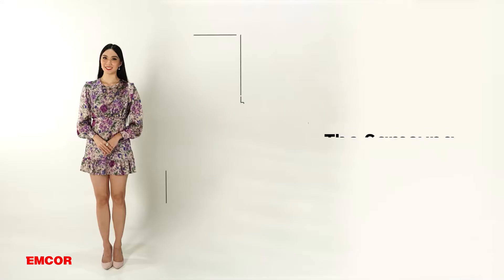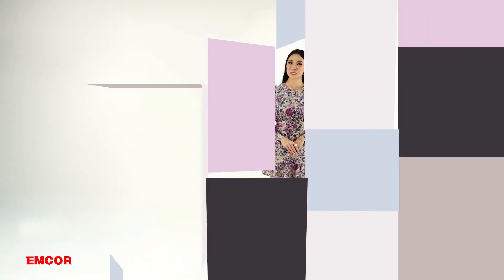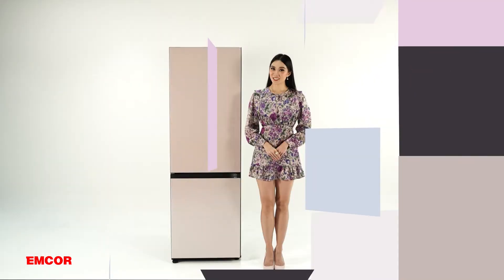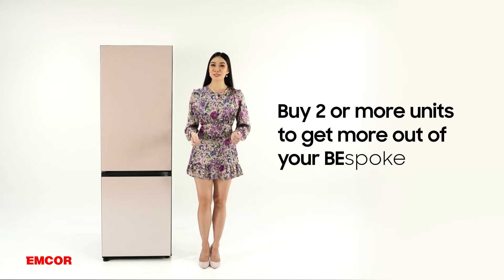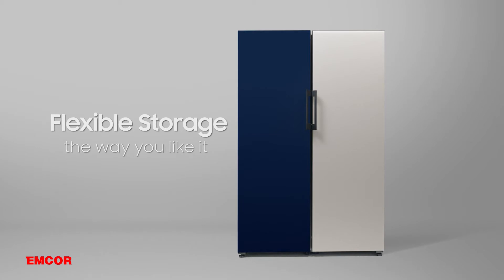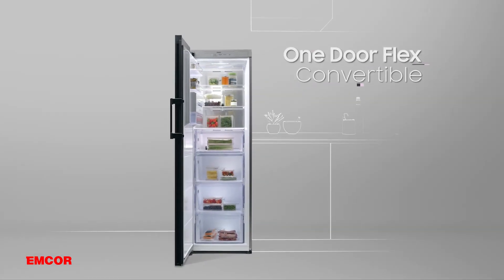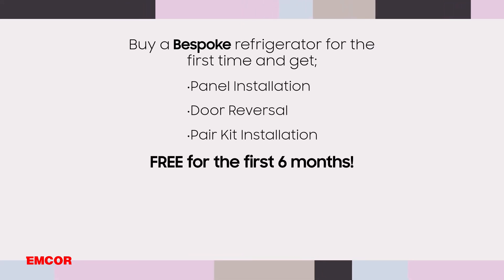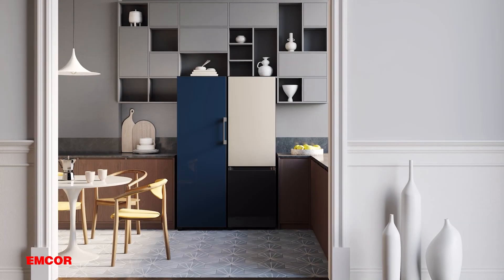Samsung Bespoke Omnibus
Introducing: The Samsung Bespoke!

Our 1st Customizable Refrigerator that can best suit your style. Flex your style at home with different refrigerator colors that can brighten up your kitchen space! Mix, match and COMBINE whenever you want! With reversible doors and multiple colors: create the best refrigerator to suit your home storage needs while having fun customizing with different colors! Each refrigerator has no frost and digital inverter technology. Flex your style at home with the new SAMSUNG Bespoke!